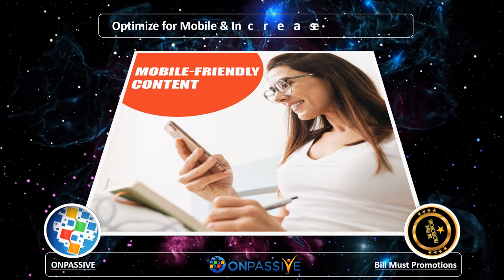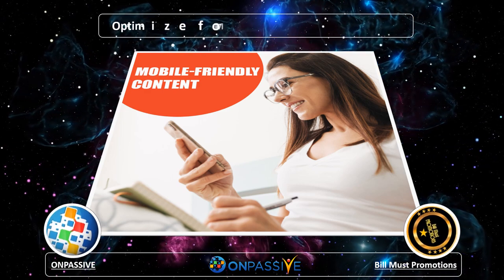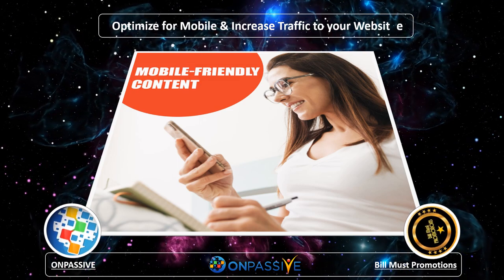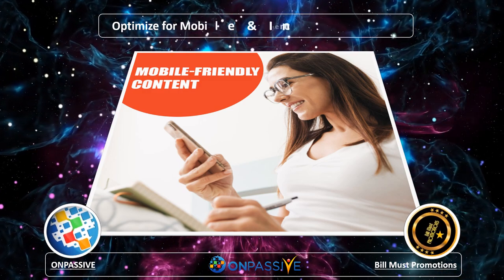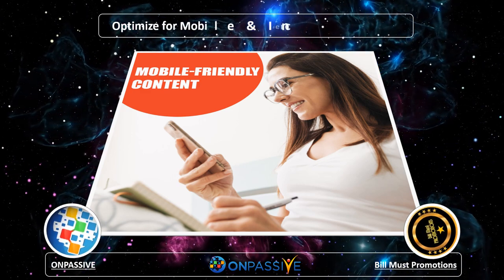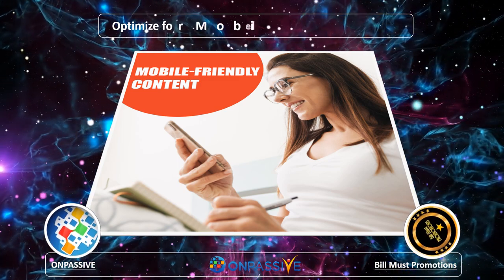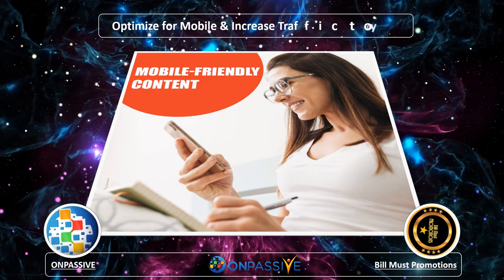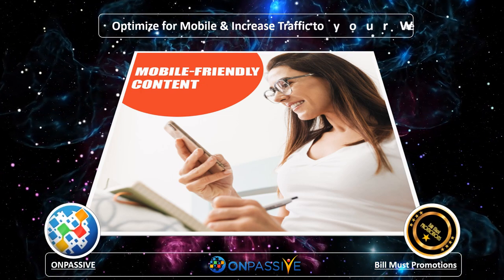ONPASSIVE - Optimize for Mobile & Increase Traffic to your Website